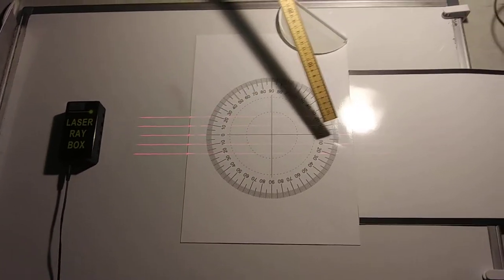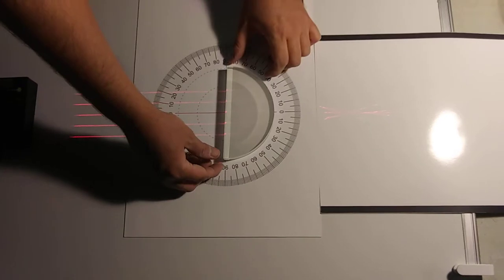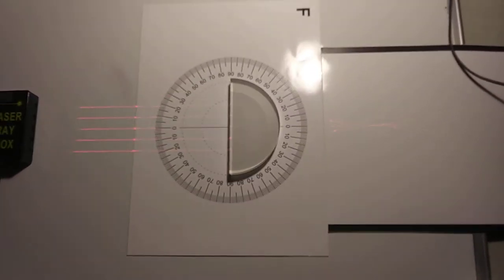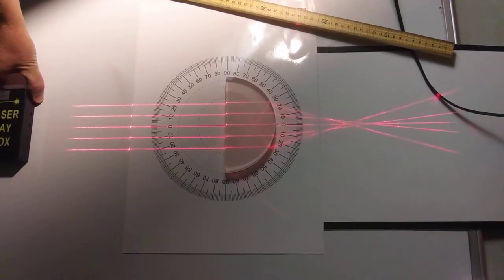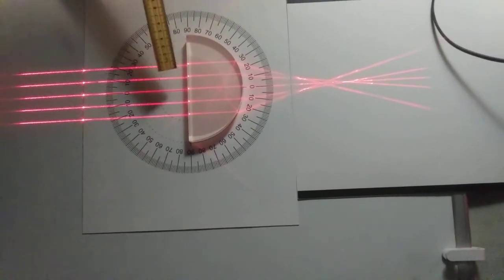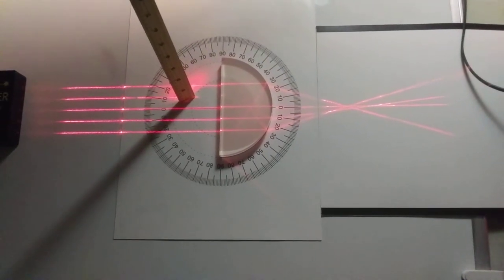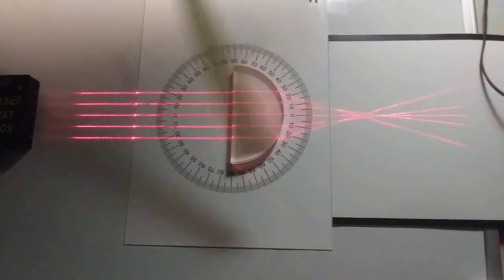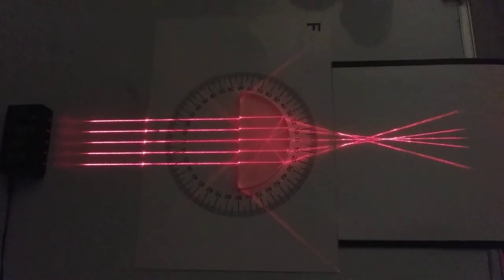ray optics D shaped lens demo 2